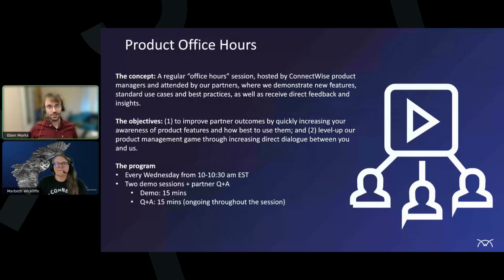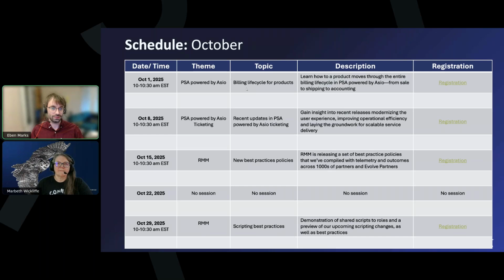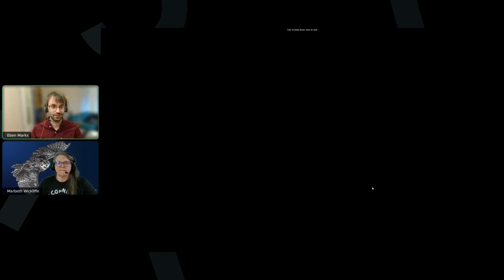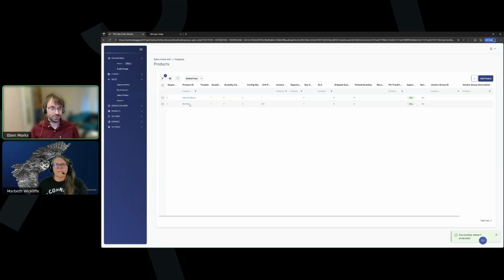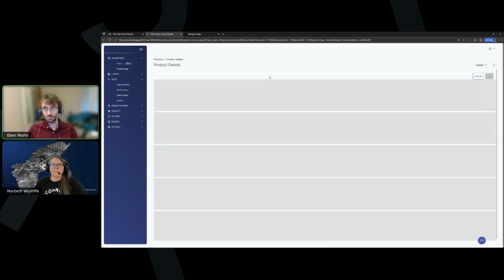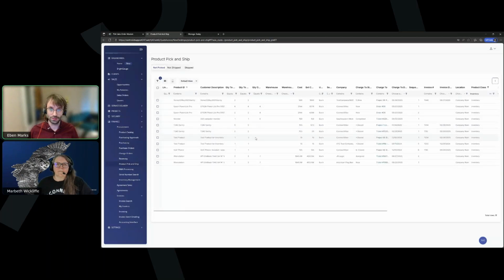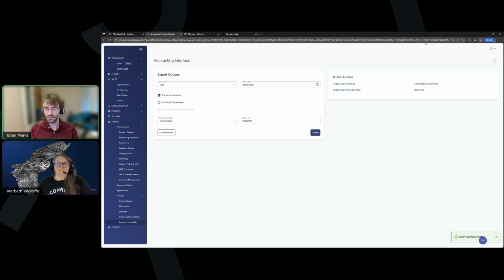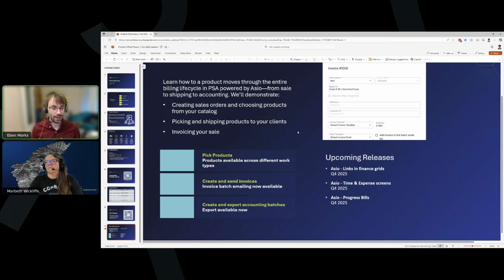ConnectWise Product Office Hours | Billing Lifecycles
Learn how a product moves through the entire billing lifecycle in PSA powered by Asio, from sale to shipping to accounting.